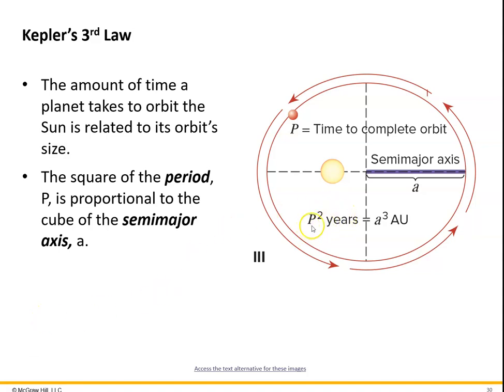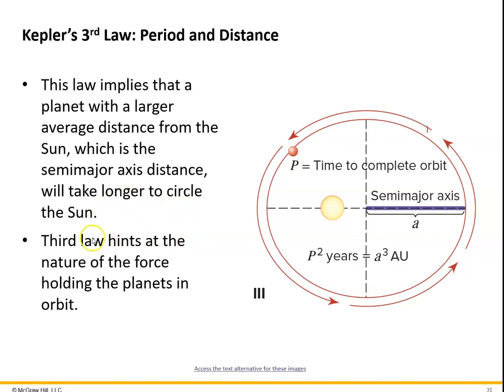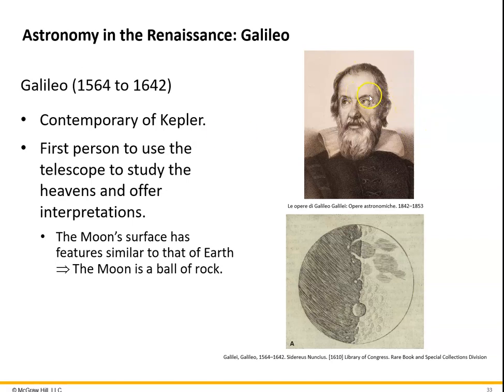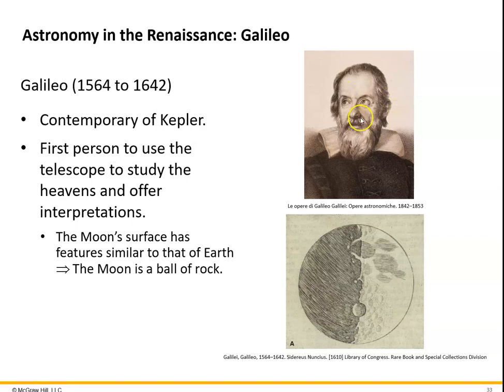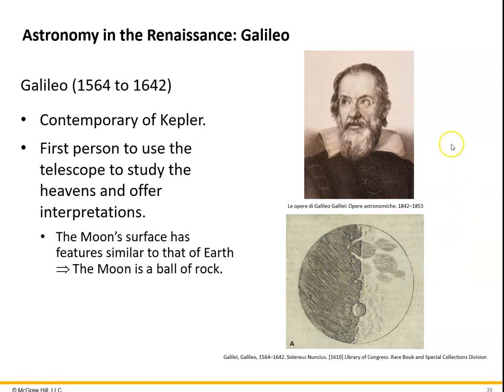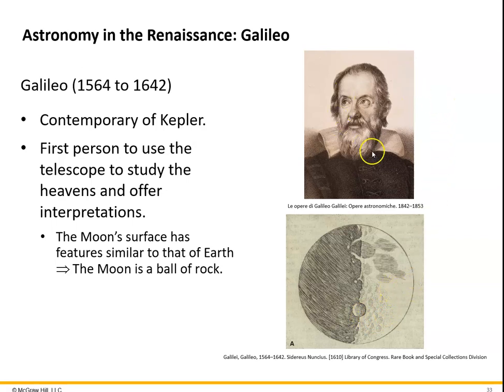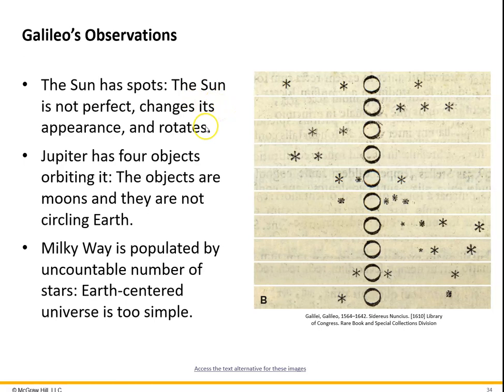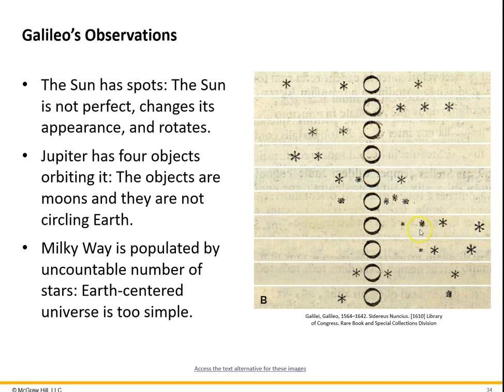Ch2 part H